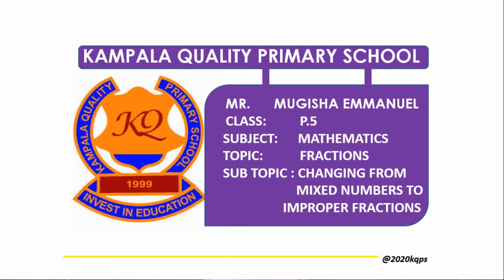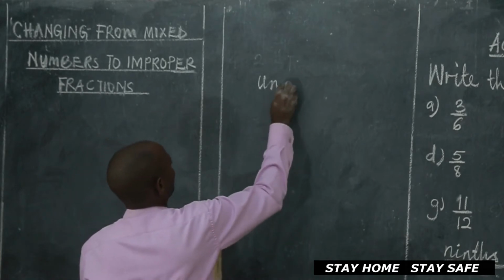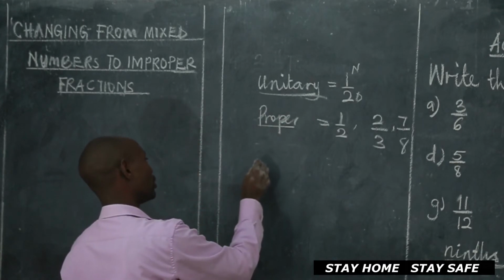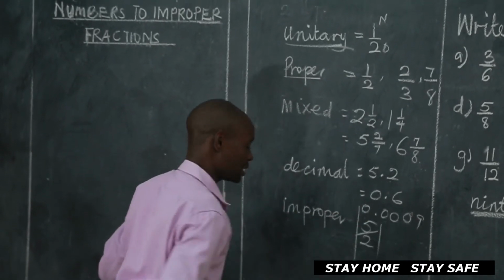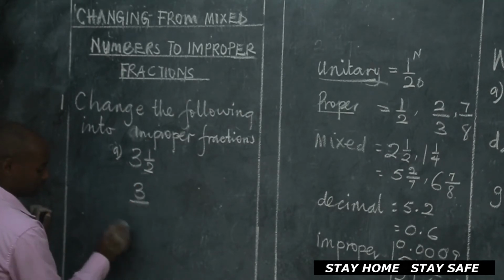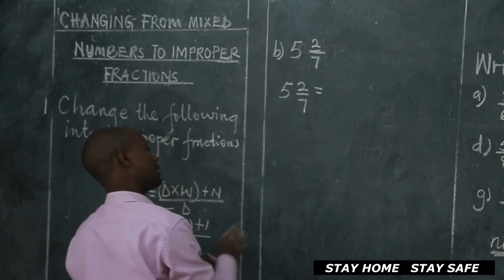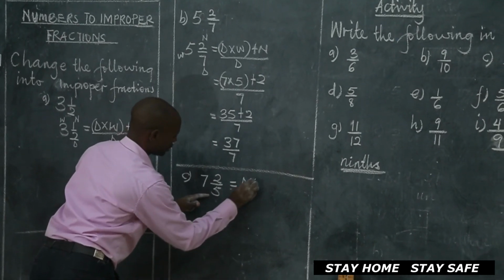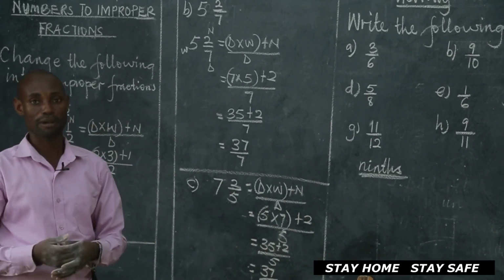Mugisha P 6 Math 6